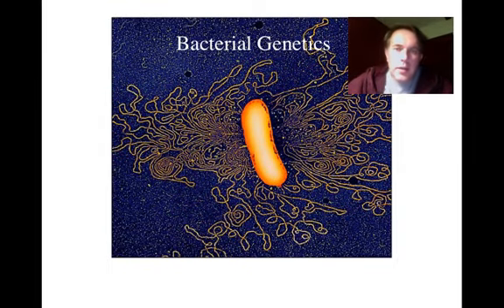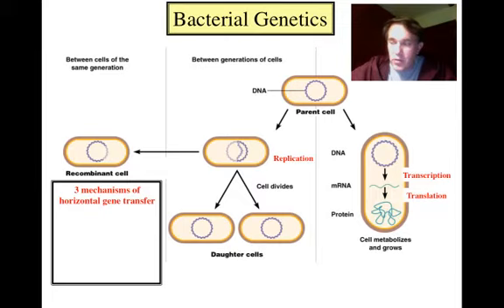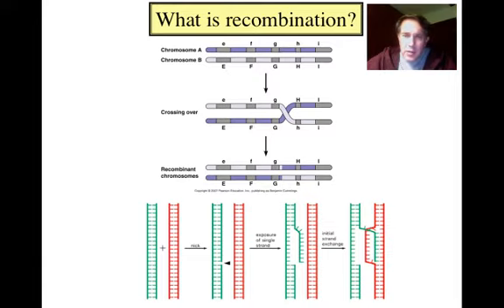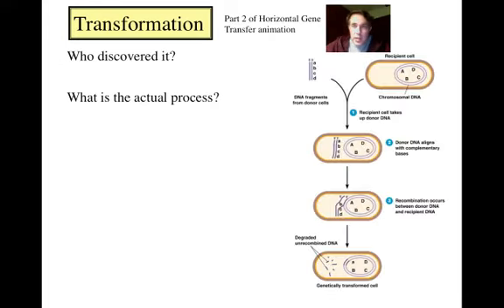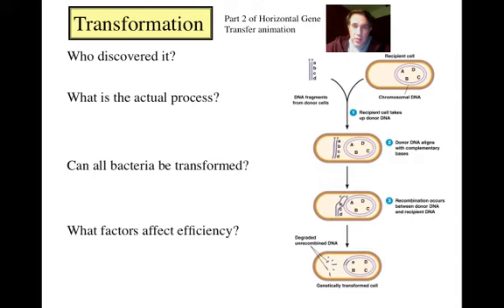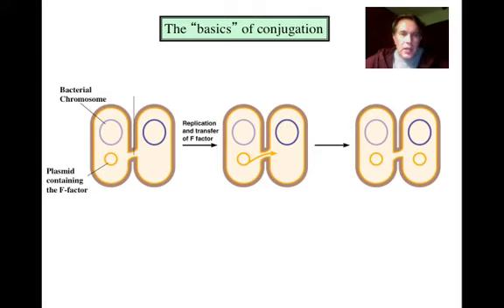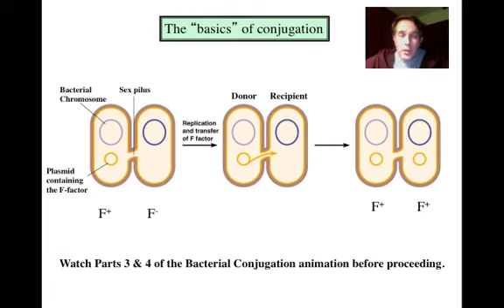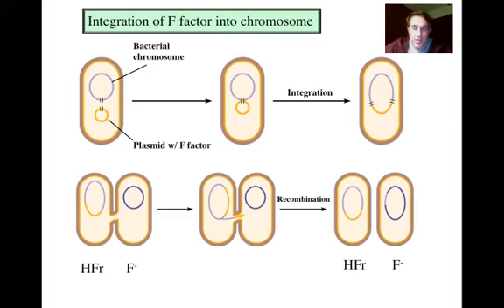Bacterial Genetics 2012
Table of Contents:

01:06 -
03:12 -
04:45 -
08:48 -
09:45 -
12:27 -